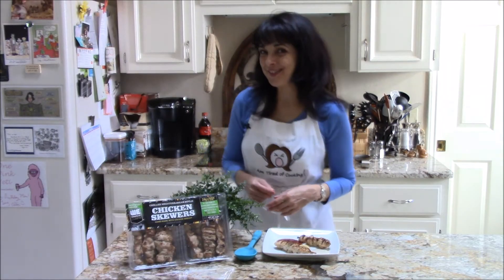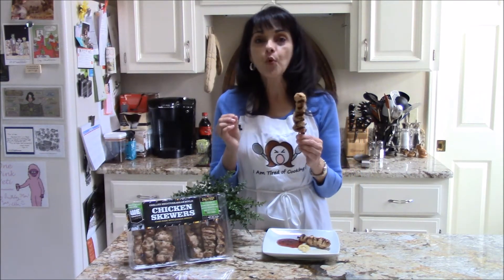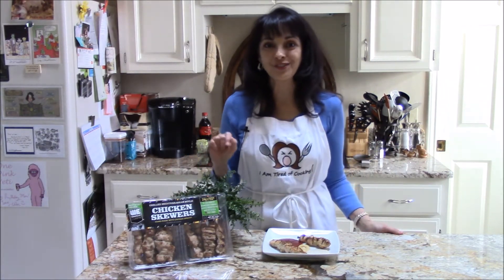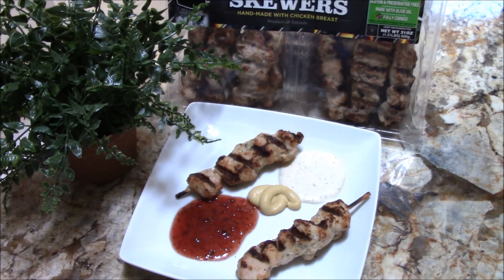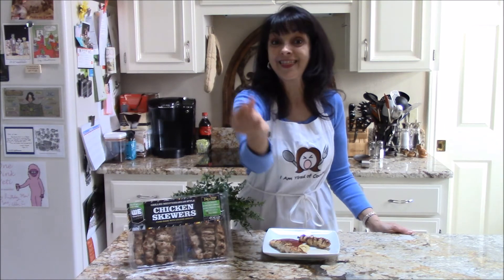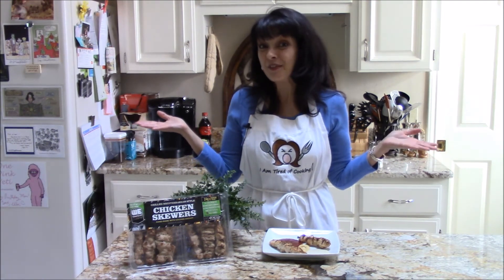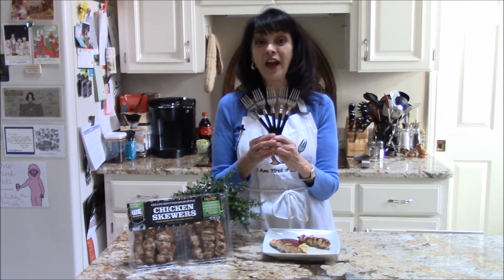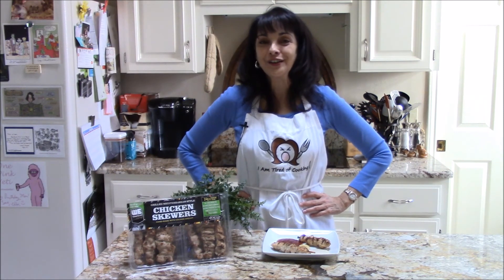Chicken Skewers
Chicken Skewers by West End Cuisine are delicious, fully cooked and FAST!